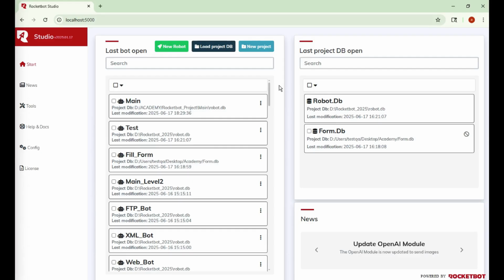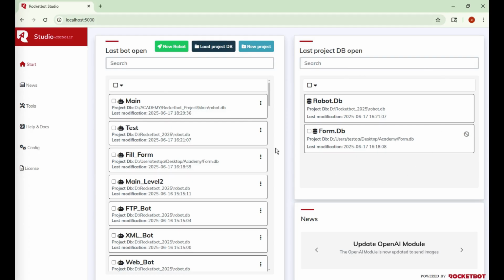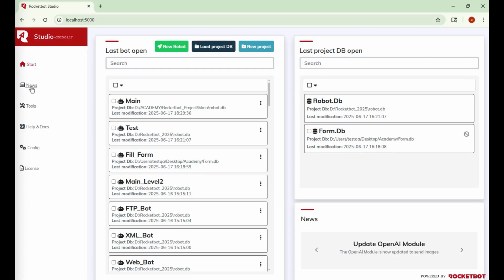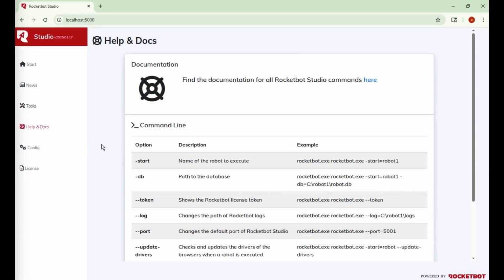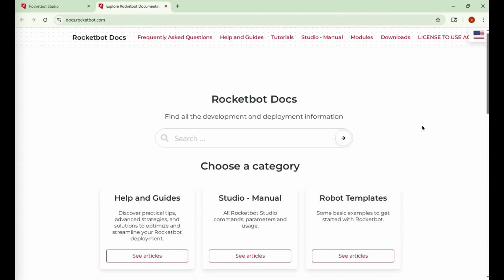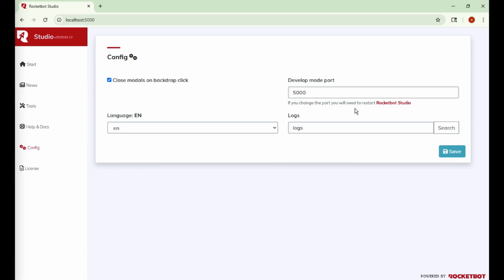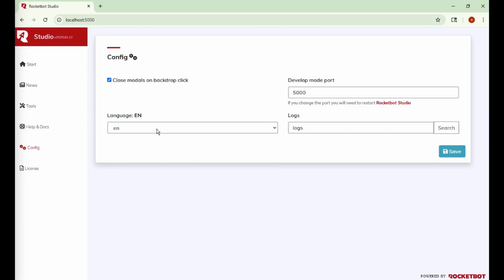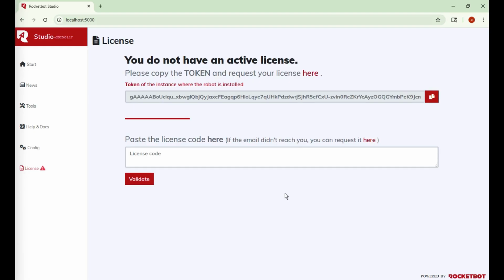3 Section 2 Rocketbot Studio Menus Rocketbot Structure